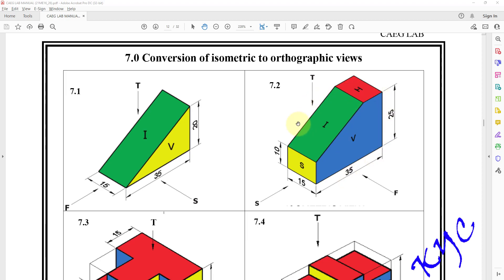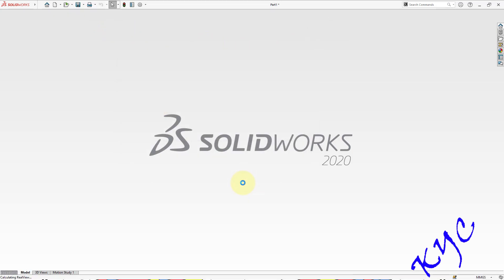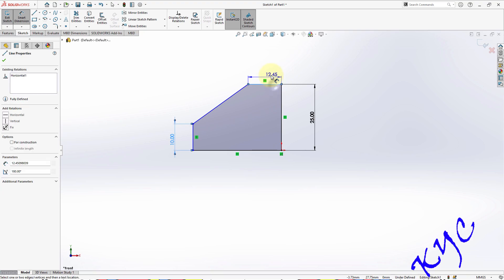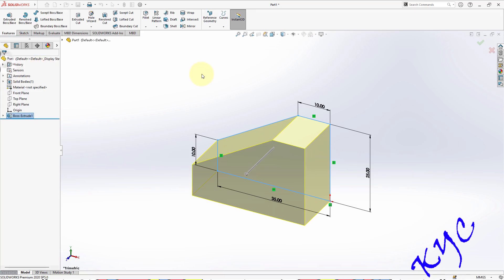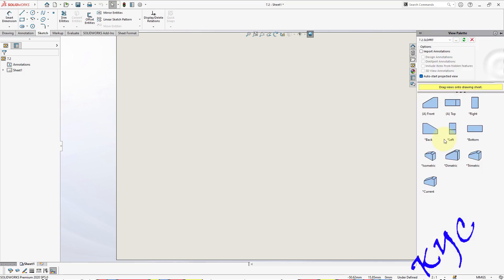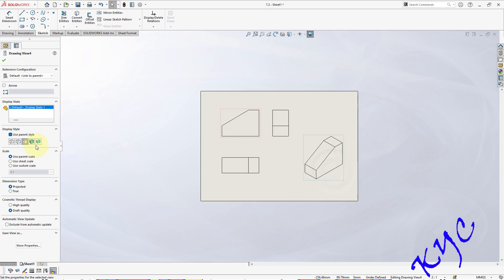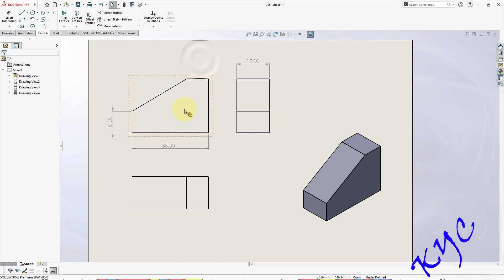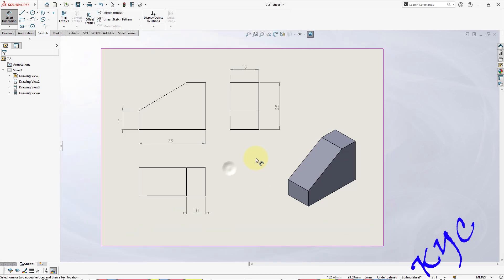Conversion of Isometric View to Orthographic Views 7.2 in Solidworks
Conversion of Isometric View to Orthographic View in Solidworks for First Year Engineering Students. Computer Aided Engineering Drawing, Machine drawing, Engineering Visualization.